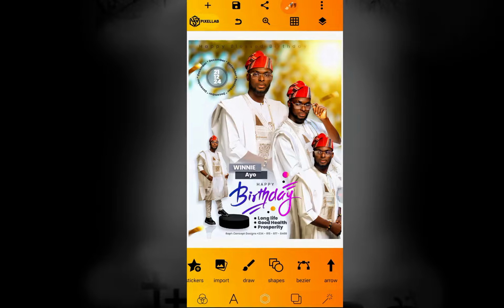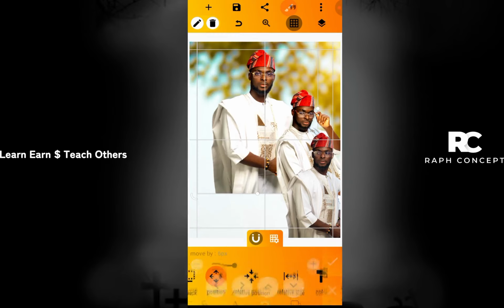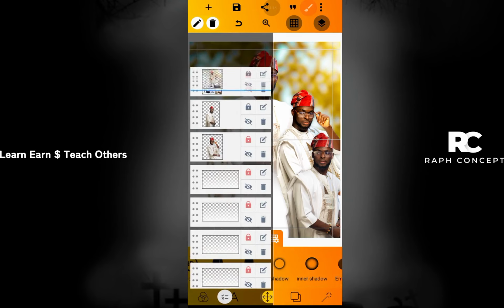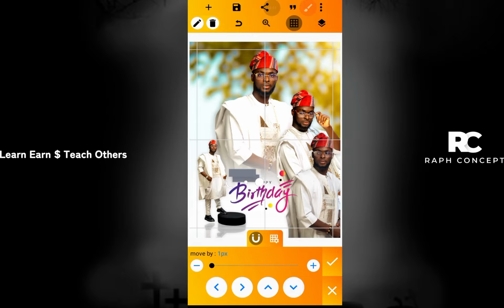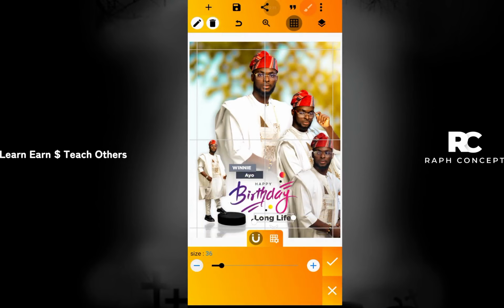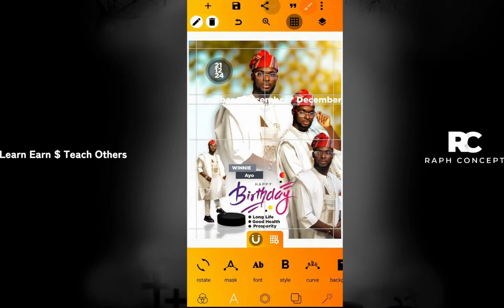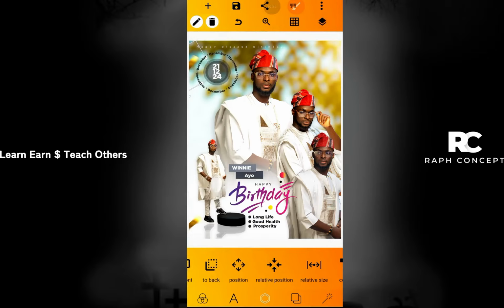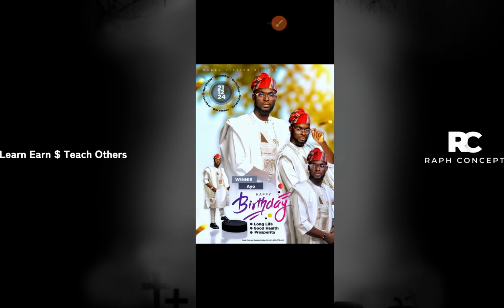How To Design Simple Birthday Flier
In this video, I show you step-by-step how to design a professional birthday flyer using your smartphone. You’ll learn how to add and style text, use curved fonts, adjust spacing, apply effects, and create beautiful layouts using apps like PicsArt and Snapseed.

I’ll walk you through how to design a “Happy Birthday” flyer from scratch, edit images, remove backgrounds, add light effects, enhance quality, and export your final design for clients or personal use.

This tutorial is perfect for beginners, graphic designers, content creators, and anyone who wants to improve their flyer design skills using mobile apps.

By the end of this video, you’ll be able to create high-quality birthday flyers that look professional and attractive.

Do you want to create better Advertisement Videos, Promotional Videos, White Board Animation, 3D Animation, Text Animation, Explainer Videos and a lot more.

That's what I'm here to help you do with just a smartphone and a good internet connection.🎥📸

Thanks you for stopping over here and trust me, I will make you a better creator this few hours you will be spending with me online. 🫂